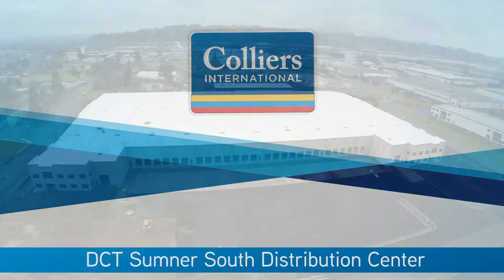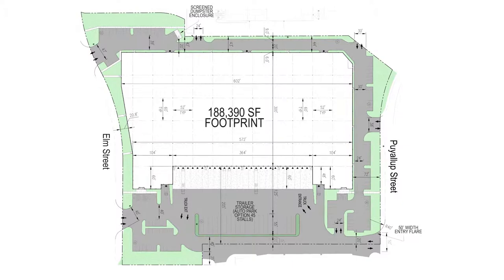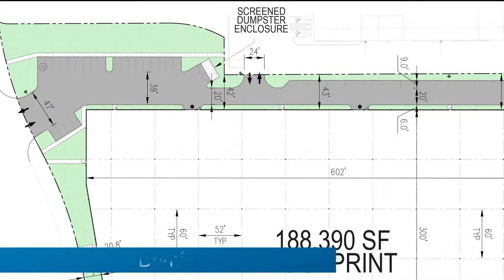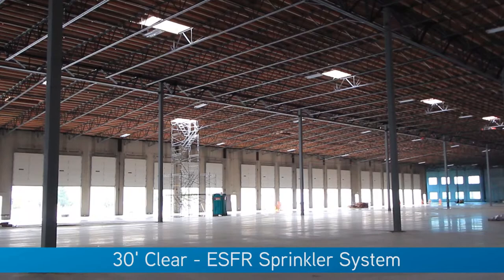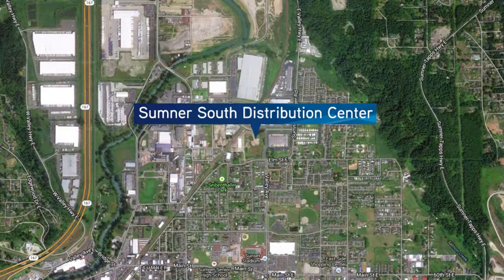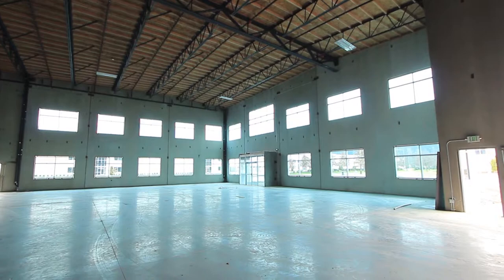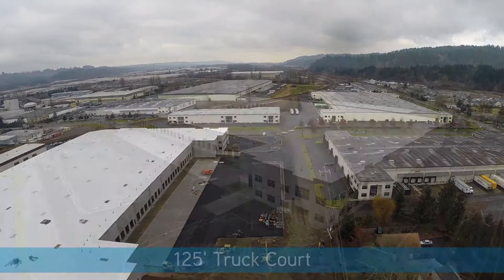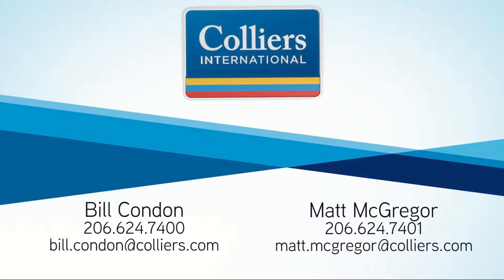Colliers International: Sumner South Distribution Center - Commercial Real Estate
The Sumner South Distribution Center is located in Sumner Washington, just a half an hour South of Seattle Washington.